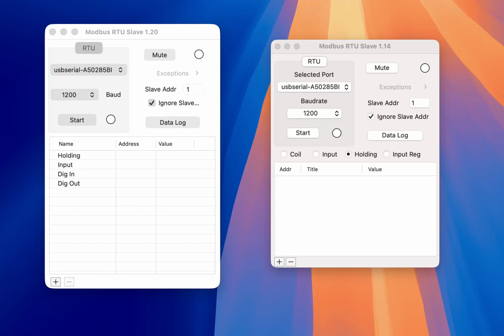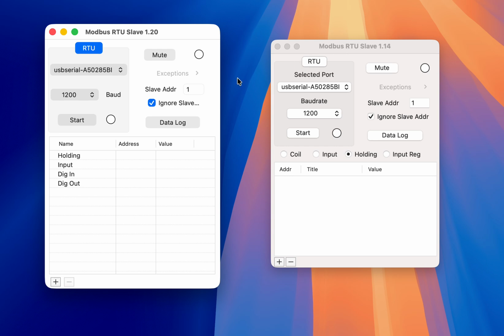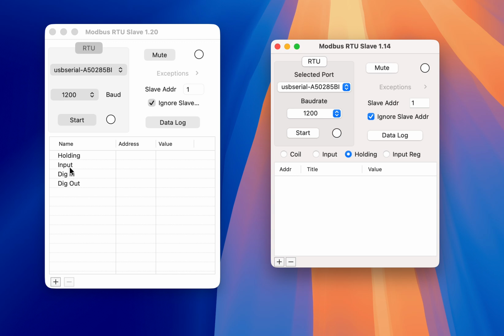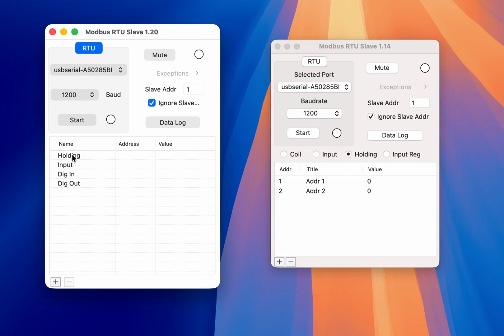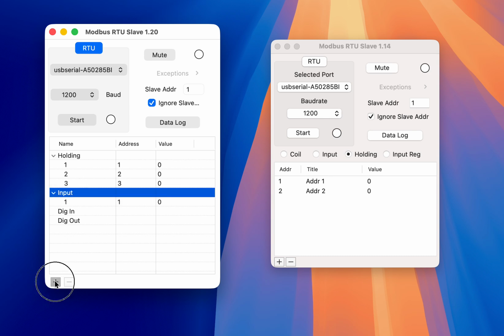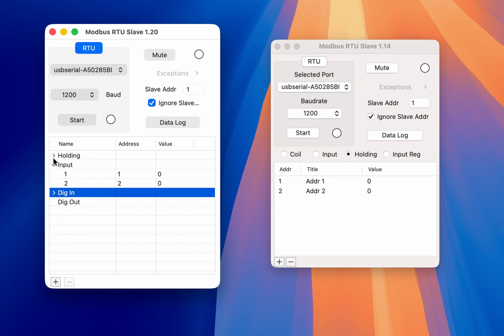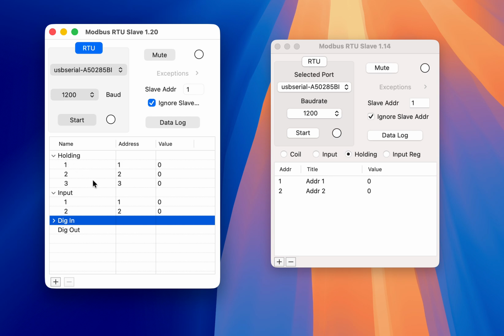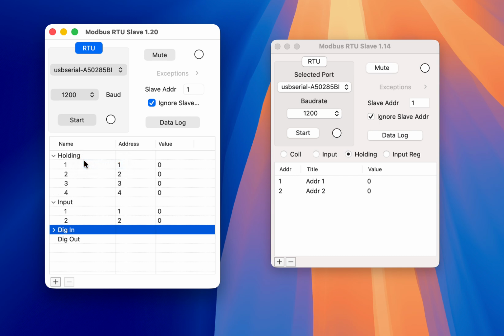Modbus Rtu Slave Adding and Deleting Registers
This video demonstrates how to add and delete registers in Modbus RTU Slave